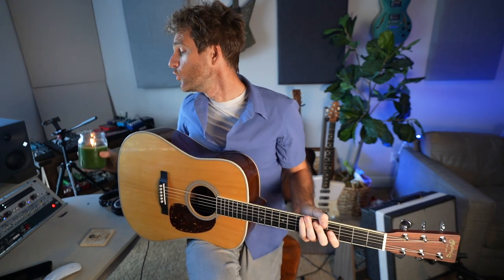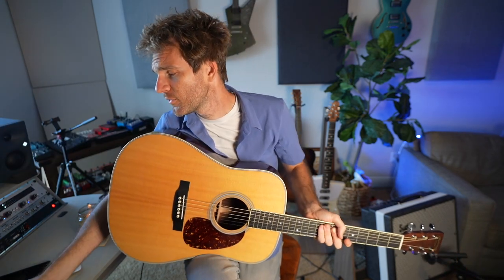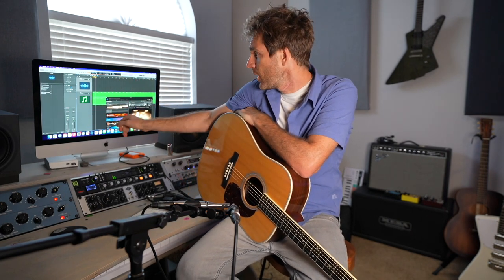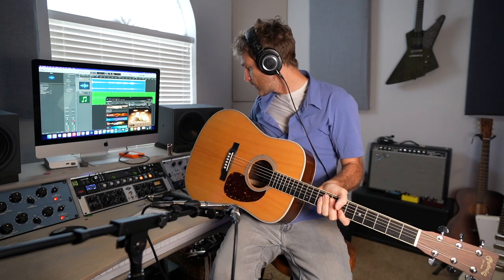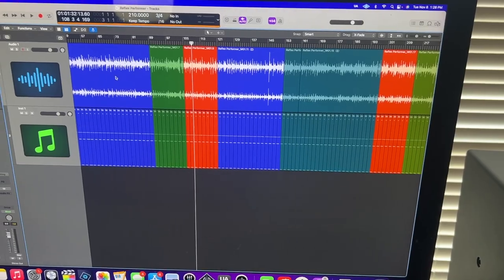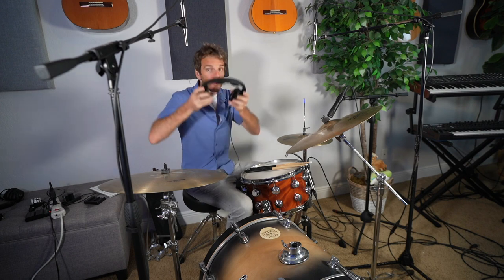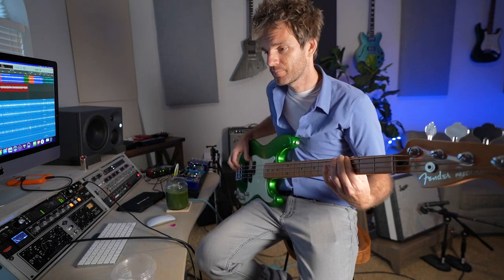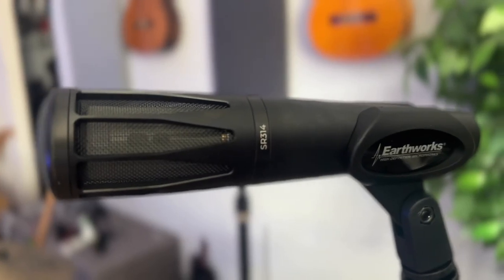How to Get a Song to the Finish Line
Making a new song to be added to a cool indie compilation. Here's the gear I was using.